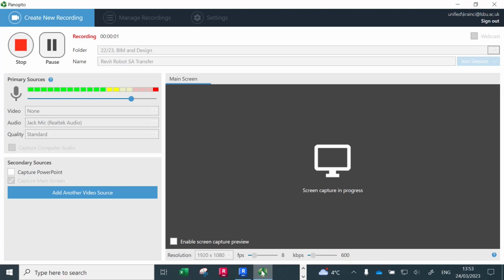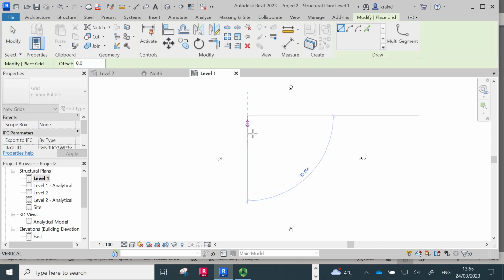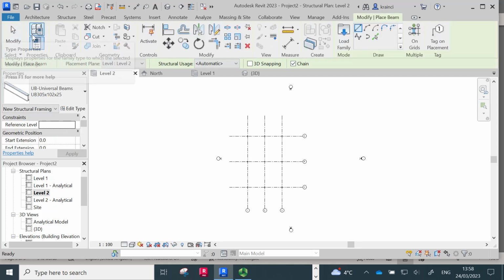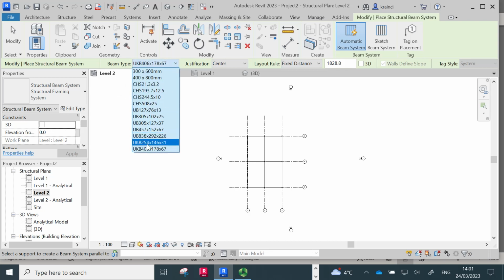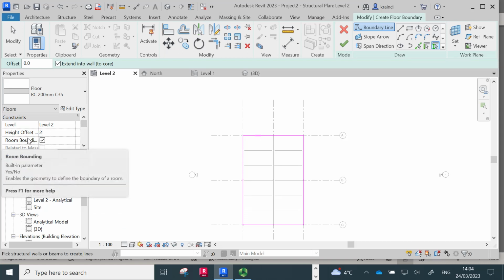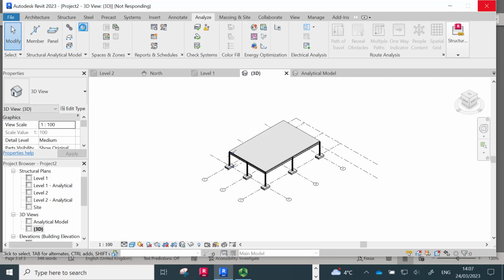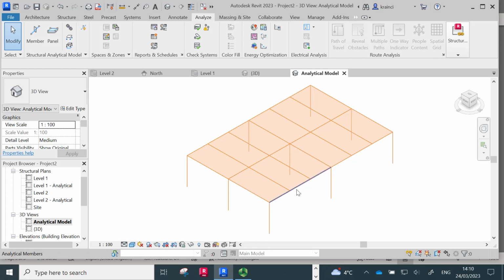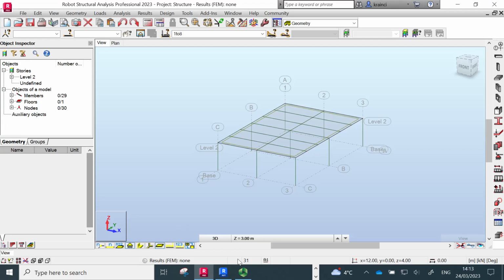Revit Robot SA 2023 Transfer part 1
This shows how to model a steel frame building in Revit 2023, create an analytical model and send it to Robot Structural Analysis.